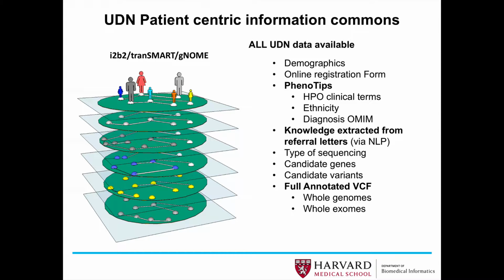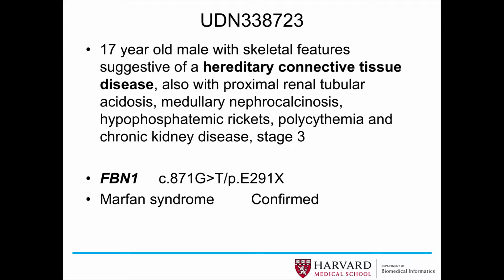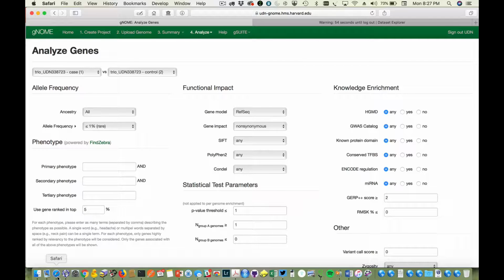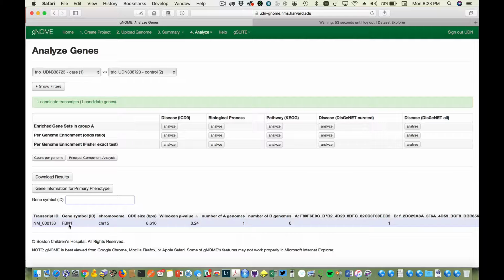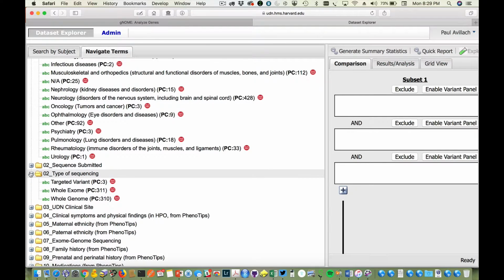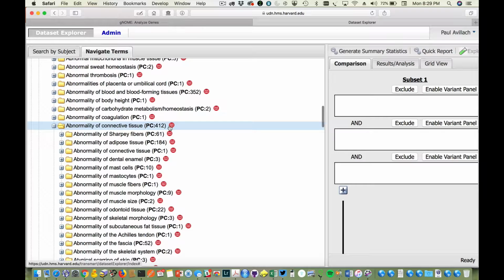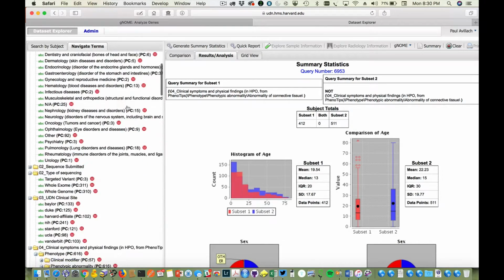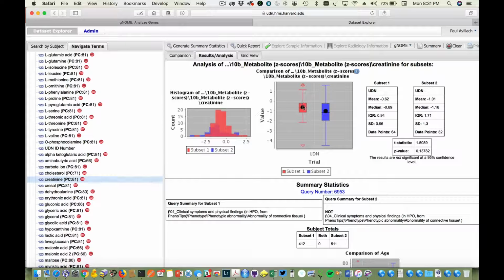UDN 5mn overview